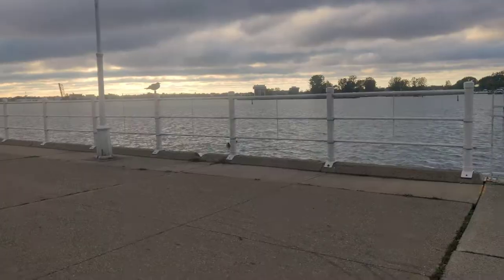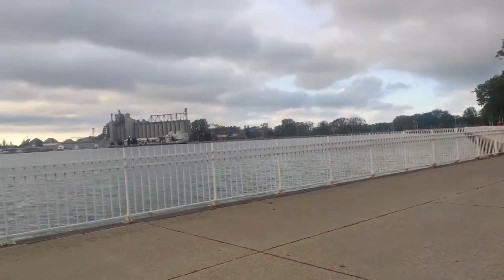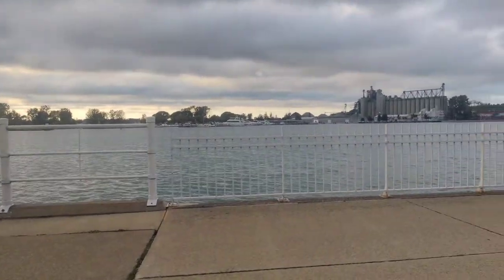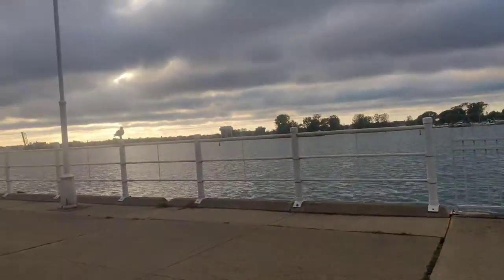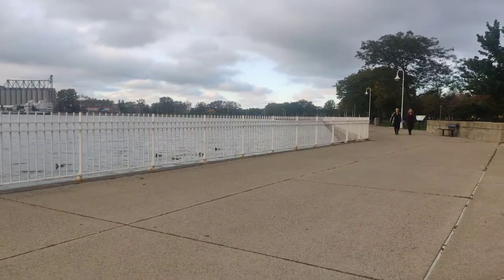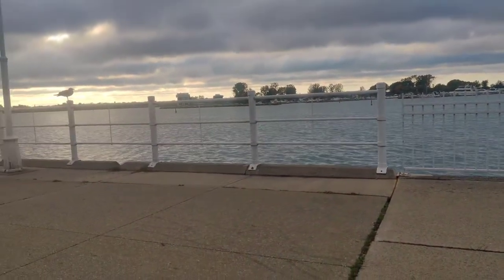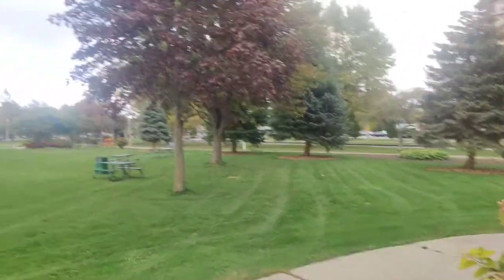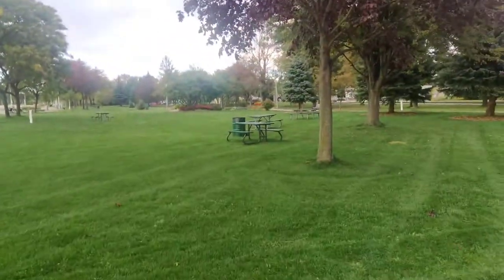IELTS for Canada| Computer-based or Pen and Paper, which is better?| At Sarnia Bay!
Hi there people!
So this is just a casual vlog where I give you guys some quick insights on IELTS while we enjoy the Sarnia Bay.

Have fun! Cheers!